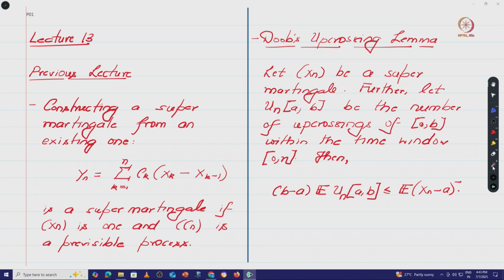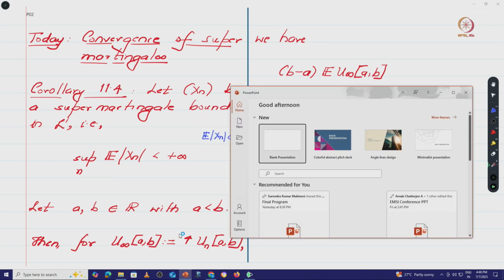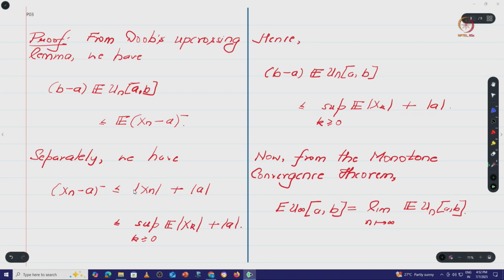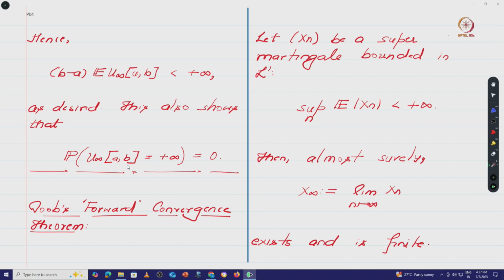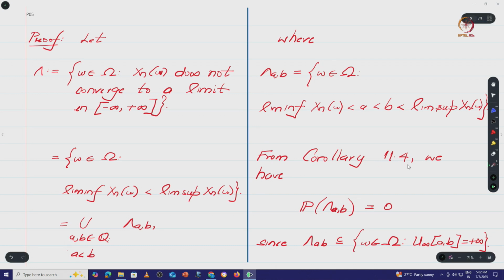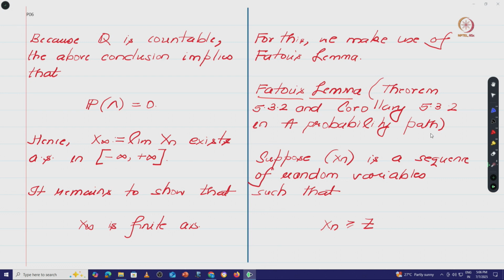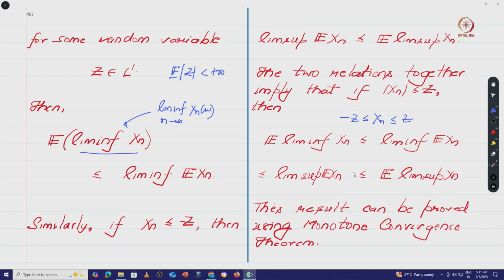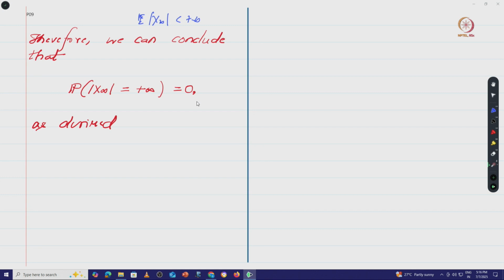Lec 13 Doob’s Forward Convergence Theorem for Supermartingales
Doob’s Forward Convergence Theorem, Supermartingale, Almost Sure Convergence, Martingale Convergence Theorem